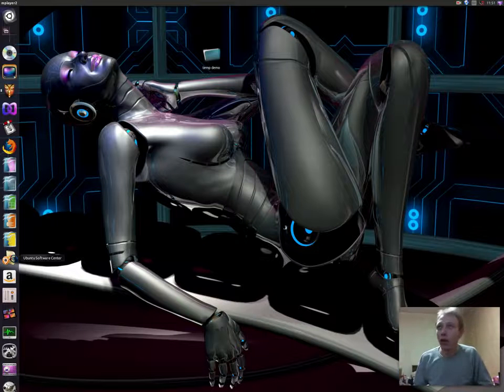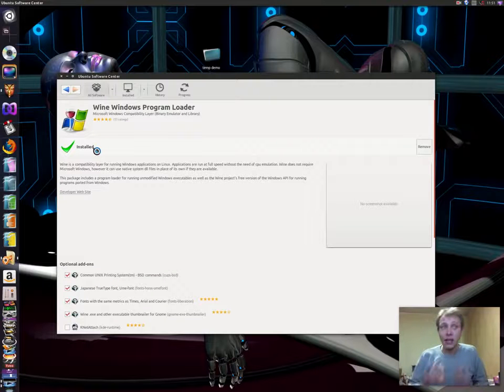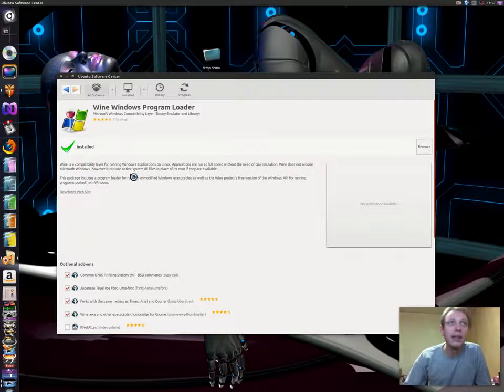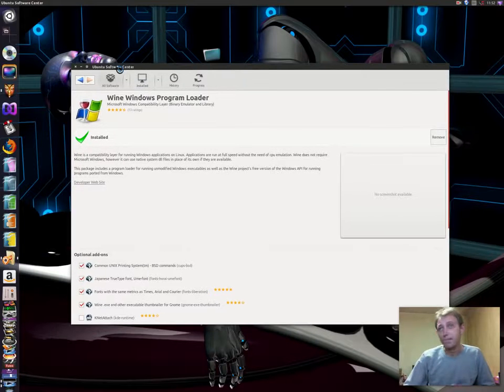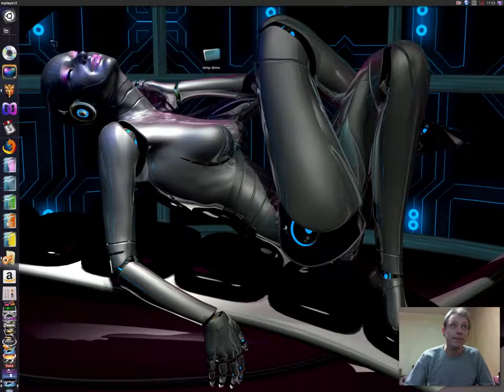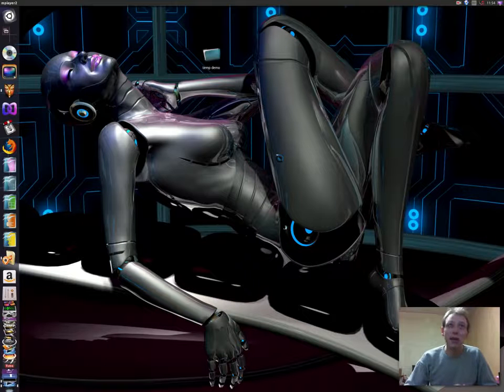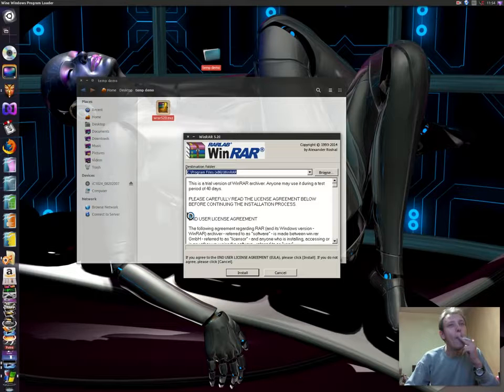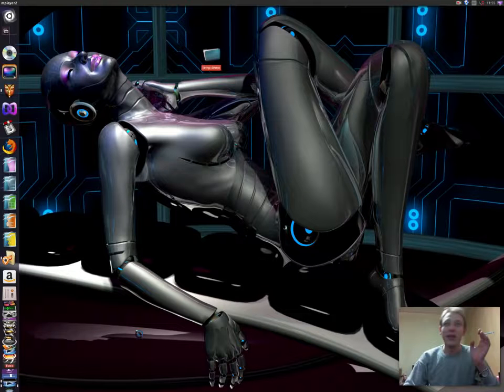Ubuntu 14 04 LTS RUN WINDOWS GAMES AND APPLICATIONS Tutorial